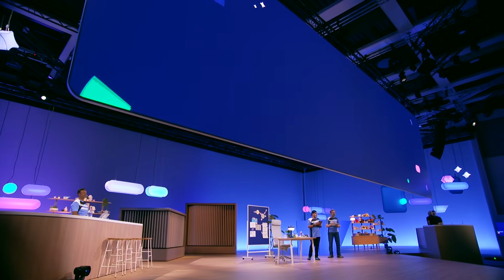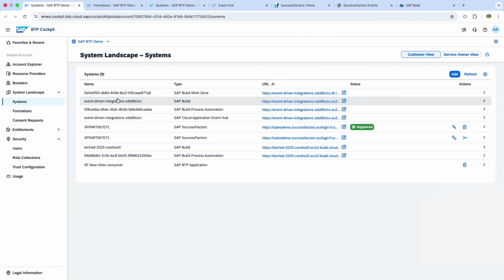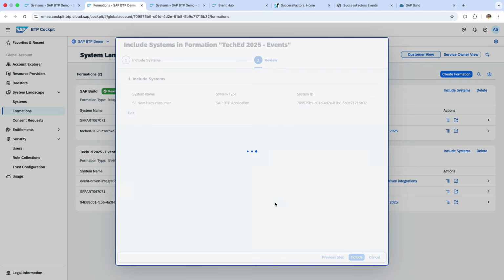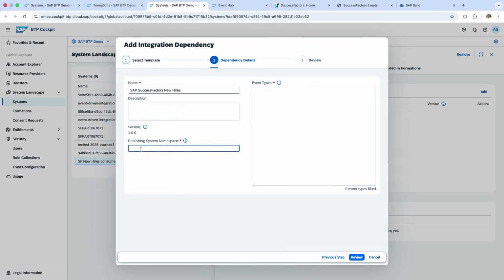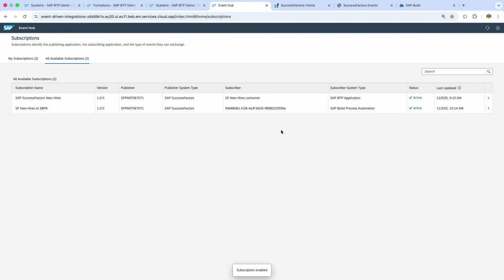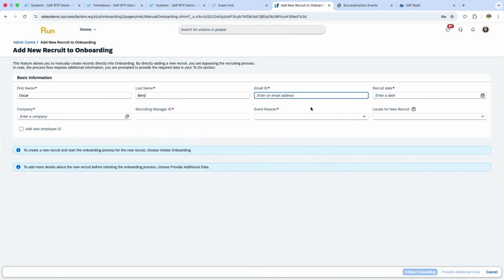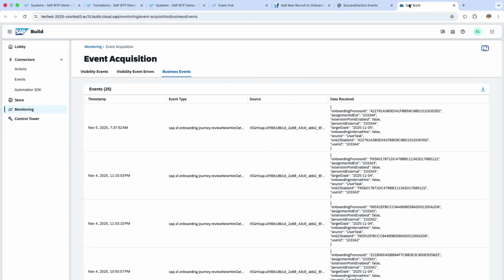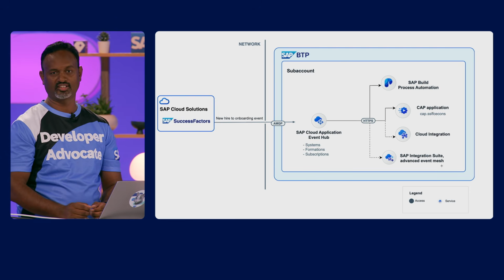Developer Demo: Event-Enable Your CAP App with SAP Cloud Application Event Hub | SAP TechEd 2025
See how SAP Cloud Application Event Hub wires SAP SuccessFactors to CAP apps and automation – so hires trigger downstream processes in seconds.

In this SAP TechEd demo, we event-enable a SAP BTP landscape so a new-hire in SAP SuccessFactors automatically triggers actions across systems. We start by reviewing the landscape (SAP SuccessFactors, SAP Build Process Automation, a custom CAP app) and then configure an eventing formation in SAP Cloud Application Event Hub, SAP’s broker for distributing events across cloud applications on BTP.

From there, creating the employee in SAP SuccessFactors emits events that the CAP app and SAP Process Automation receive immediately – demonstrating real-time, event-driven flows with centralized control.

We also highlight how this pattern extends across your agentic stack. SAP’s latest innovations add MCP Gateway support in SAP Integration Suite so developers can expose APIs and integration flows as agent-consumable tools – standardizing discovery, governance, and security for AI agents you build or extend in Joule Studio.

Speakers: Ajay Soreng, Developer Advocate, SAP

00:02 - Intro & scenario: event-enable app; new-hire onboarding in SAP SuccessFactors
00:37 - Landscape tour on BTP; create eventing formation in Event Hub
01:49 - Define CAP integration dependency for new-hire events
02:24 - Enable subscription in Event Hub UI
03:01 - Create hire → events received in CAP & Build Process Automation

About SAP:
As a global leader in enterprise applications and business AI, SAP stands at the nexus of business and technology. For over 50 years, organizations have trusted SAP to bring out their best by uniting business-critical operations spanning finance, procurement, HR, supply chain, and customer experience.